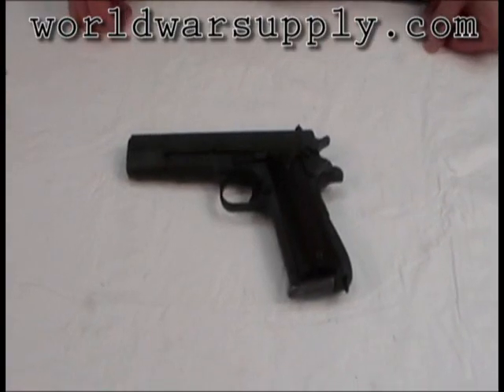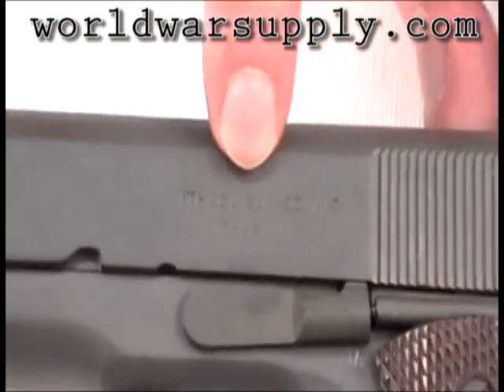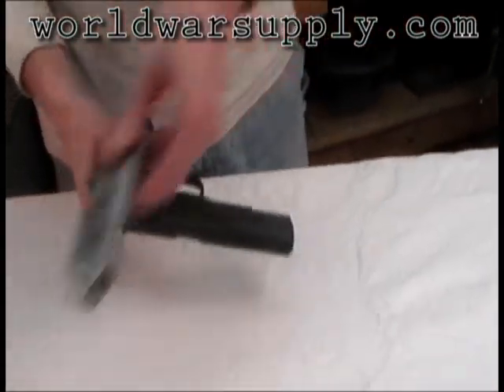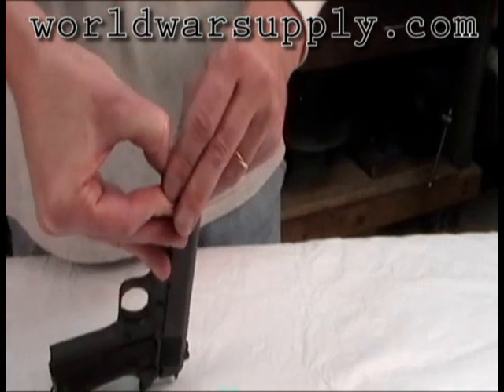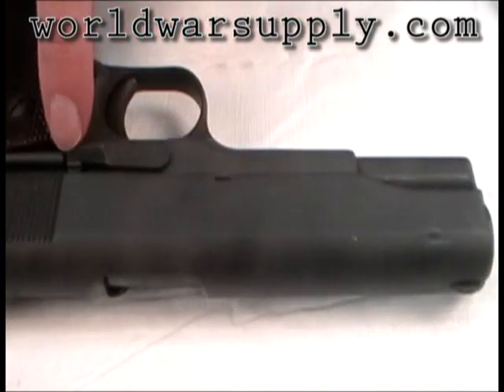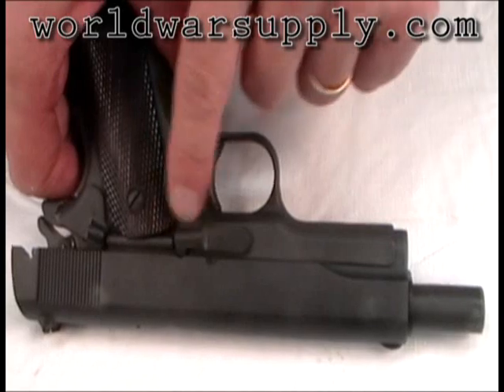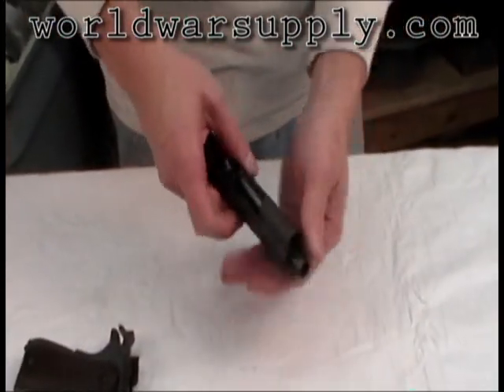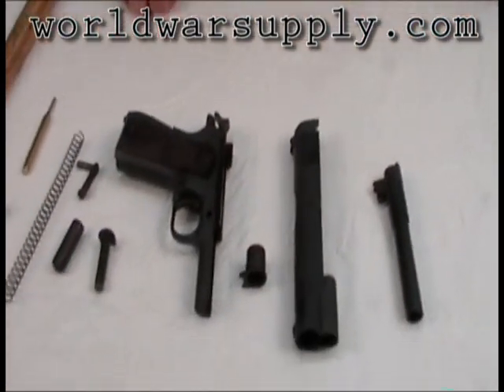Disassembly of the US Model 1911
Disassembly of the US Model 1911 .45 Auto